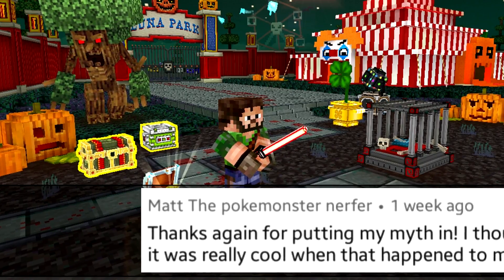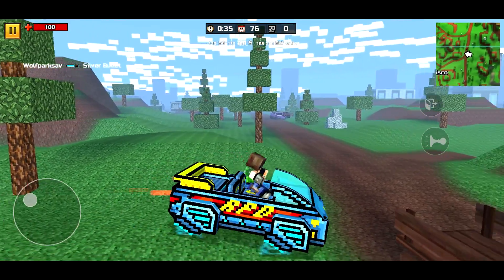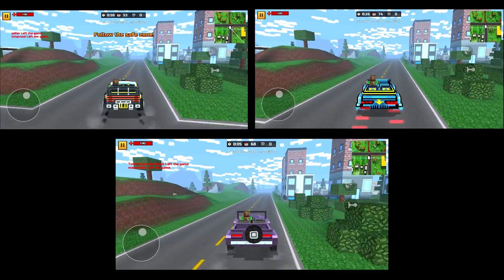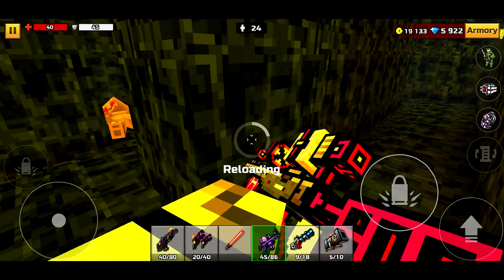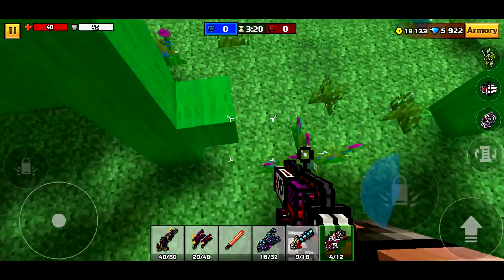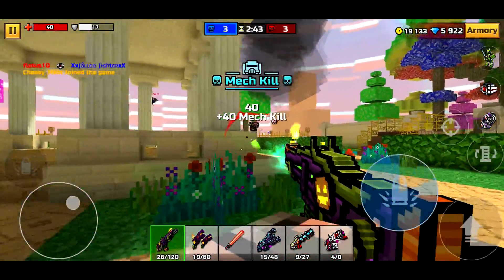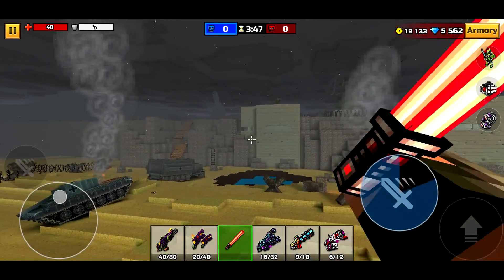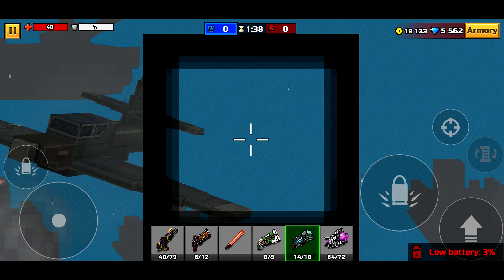PG3D Mythbusters #41 [strange sky glitch!]